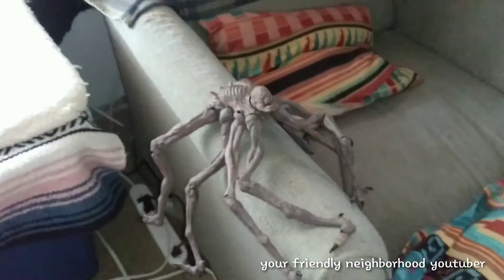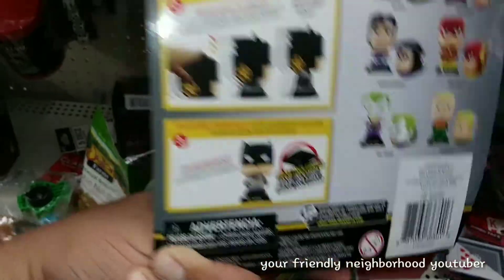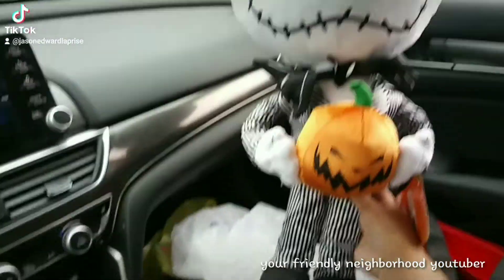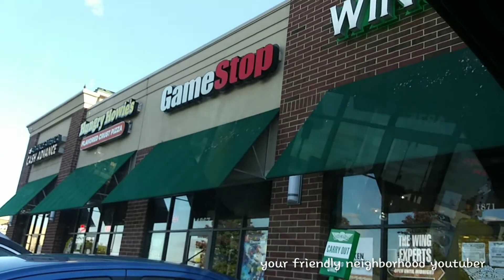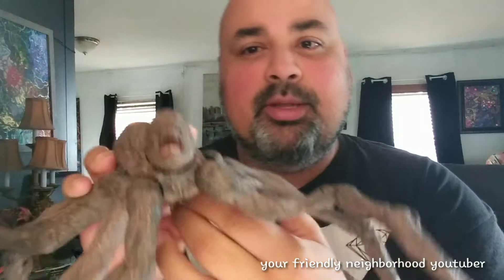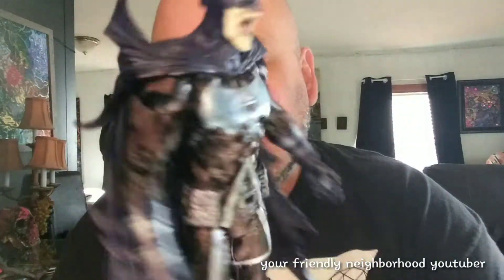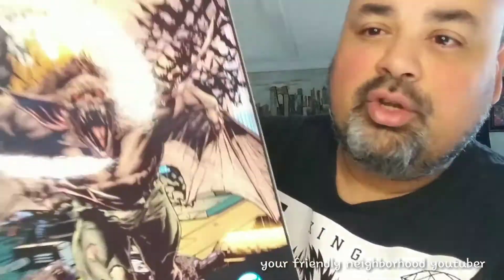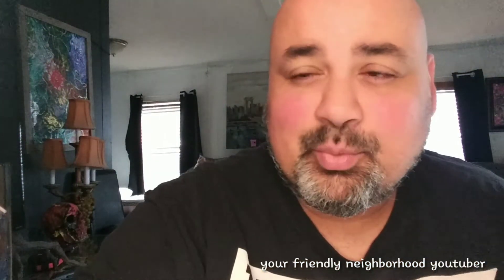TOY HUNT ▪ GAMESTOP ✖ HALLOWEEN HUNT ▪ WEEKLY PICK UPS!